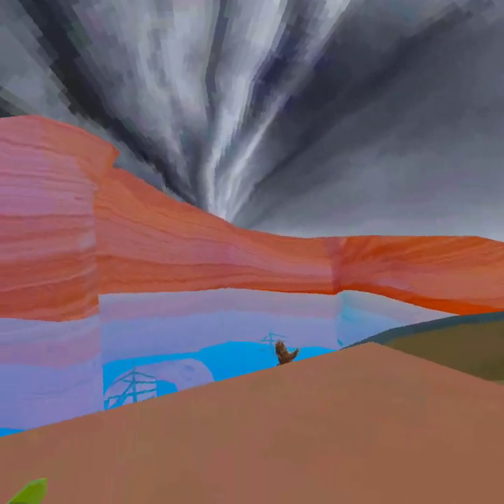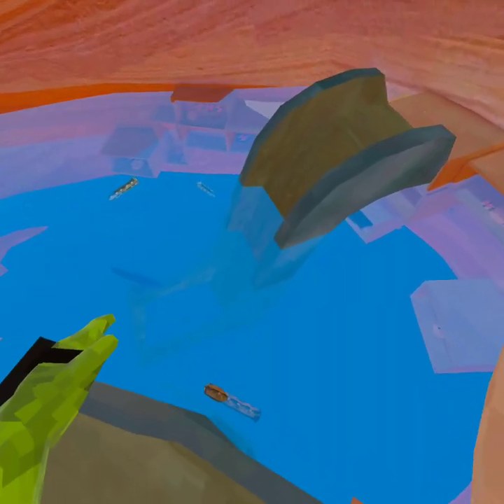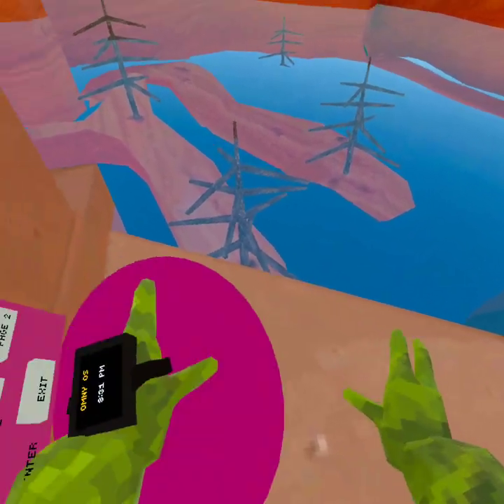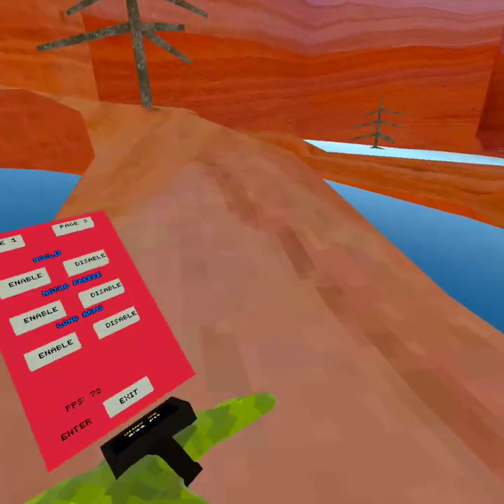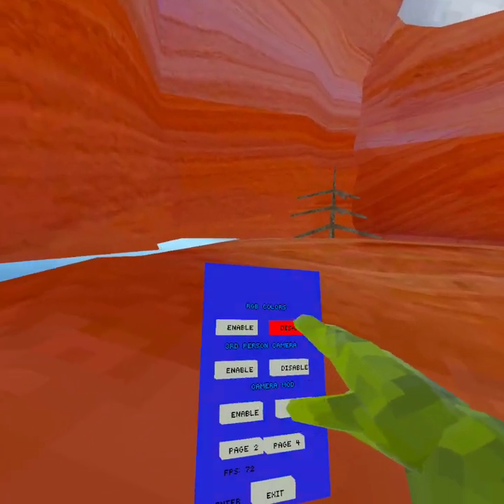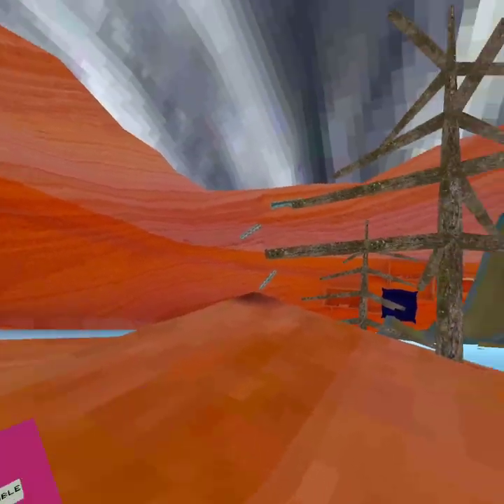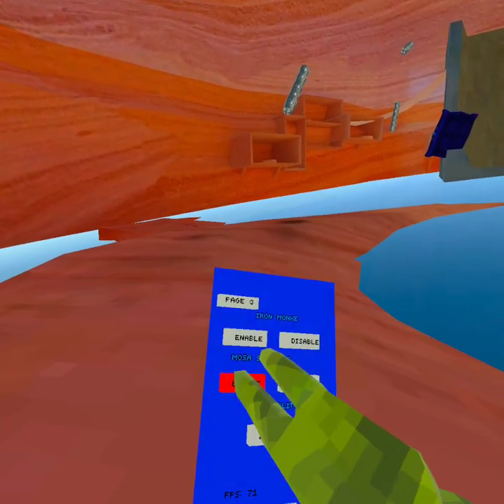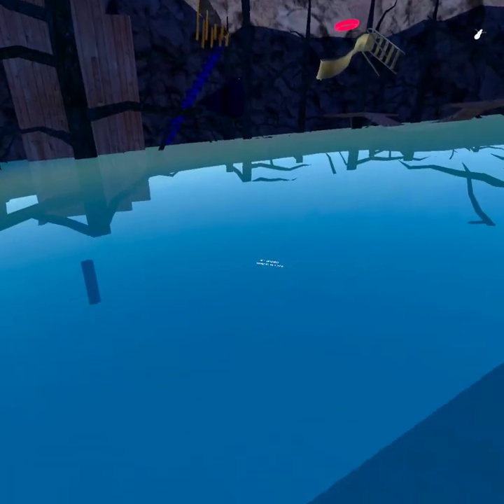playing a offbrand Gorilla tag game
this game is called omny tag it is so fun and you get mods and a hole lot more